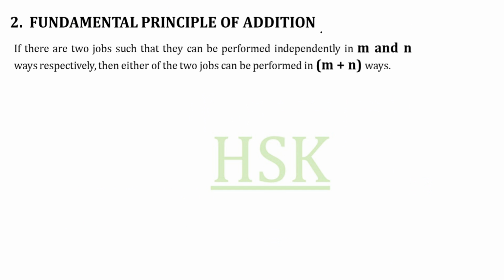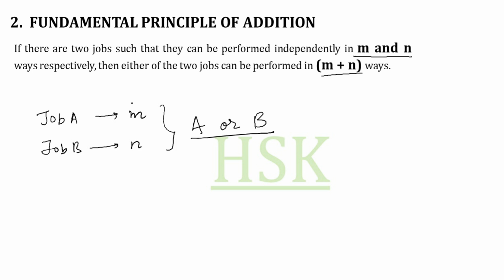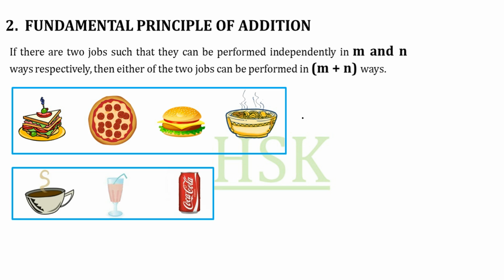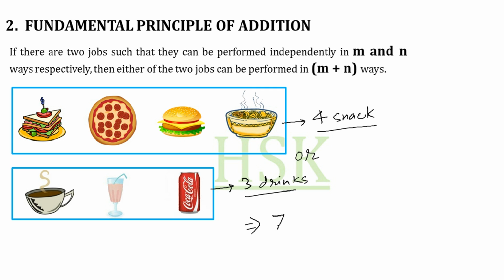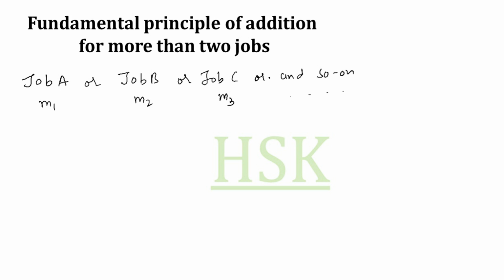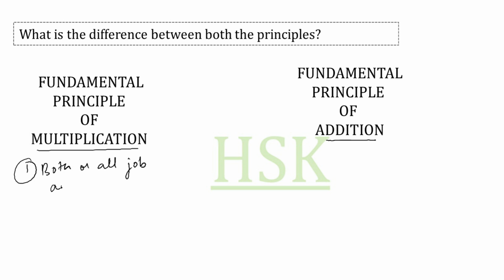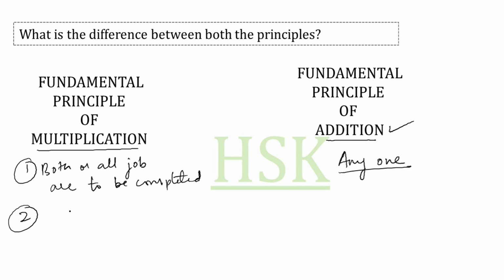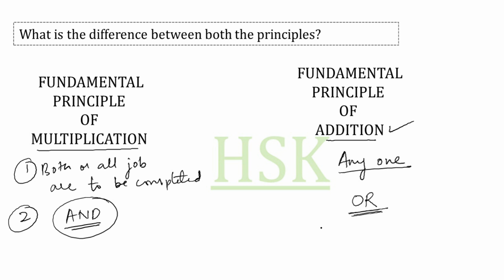permutation and combination concepts 3